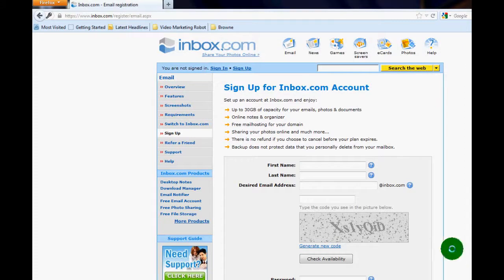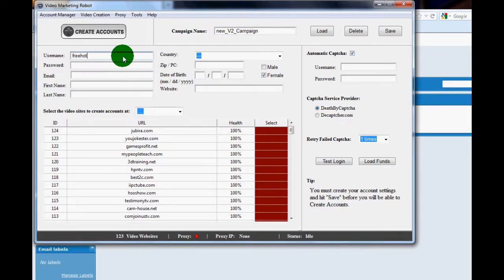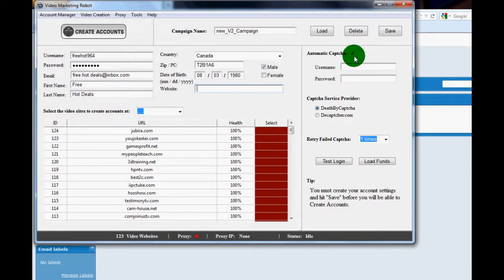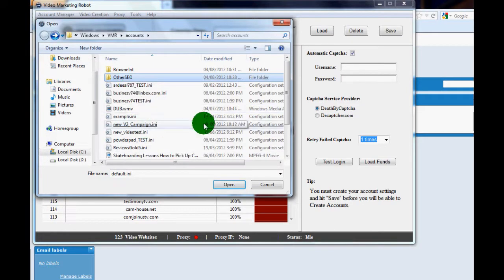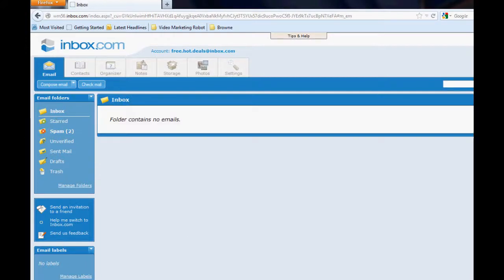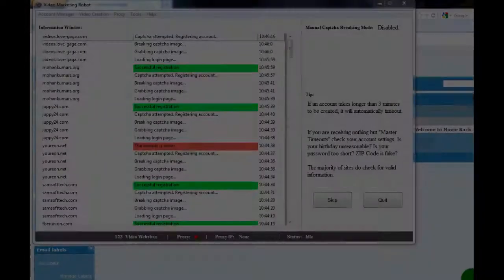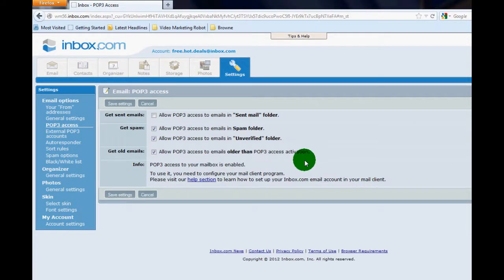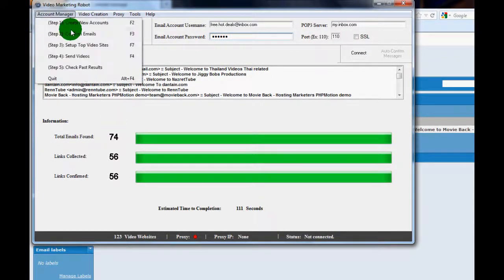Video Marketing Robot V2 - Training - Step 1 & 2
Video Marketing is continuing to grow and Video Marketing Robot is here to help automate the process of signing-up to and uploading to hundreds of video sharing websites. In this training series we will show you how to use Video Marketing Robot so you can see great success!